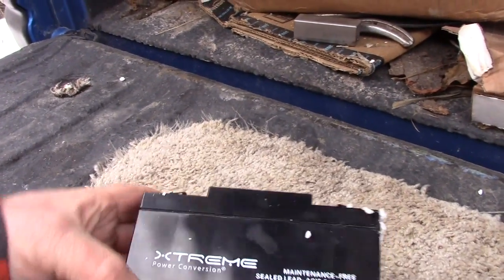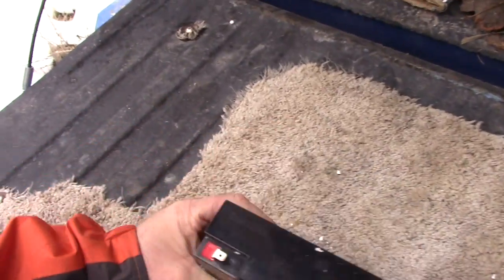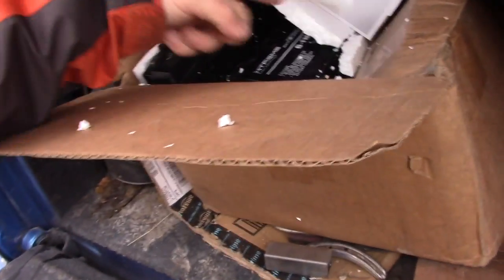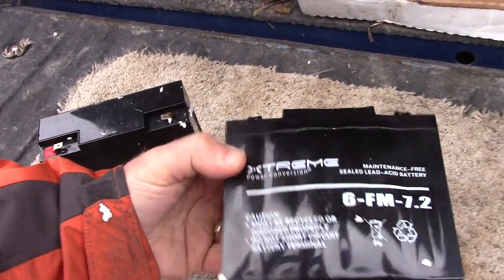River House 19 - Sound of Silence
Very little in the way of work today.  Brought out some scrap steel and a few 7 volt batteries destined for later projects.  After that I go on a mouse hunt and see if it is possible to measure the sound of silence.

Hey I wrote a book, a book about zombies.  What can I say I love me a good zombie apocalypse story.  You can get it on Kindle, check it out?  Thanks!